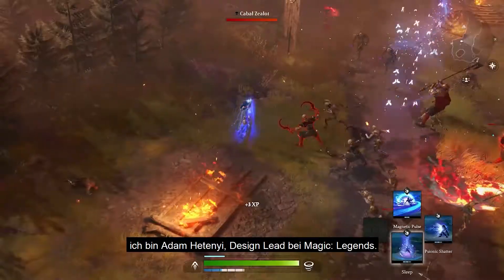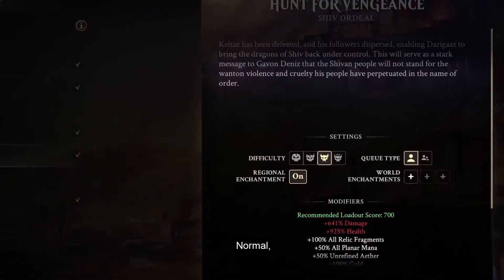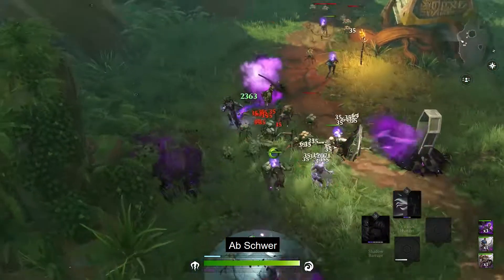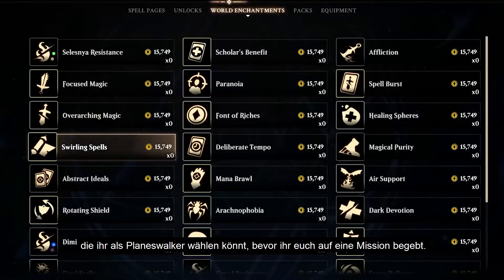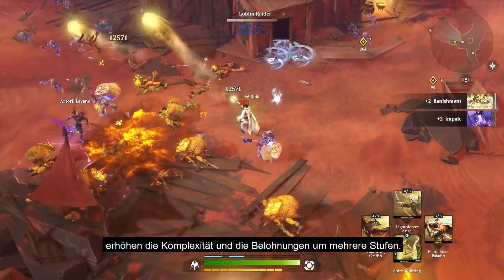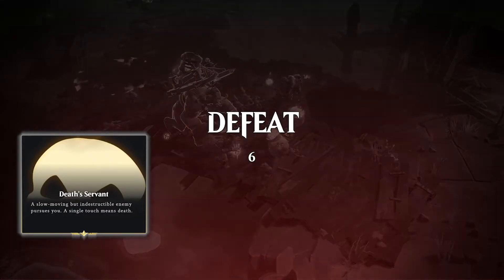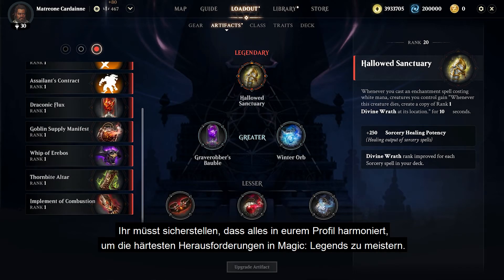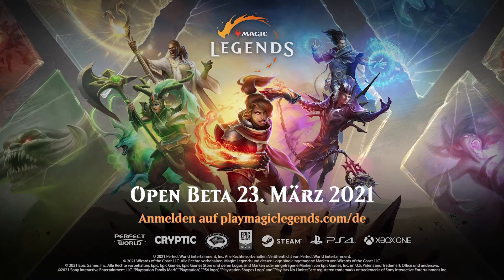Magic: Legends | Schwierigkeitsgrade & Modifikatoren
Auf euren Abenteuern im Multiversum werdet ihr auf unzählige kleine und große Feinde treffen, alle mit individueller Stärke und speziellen Fähigkeiten, die diese Begegnungen unterschiedlich schwer für euch machen werden. Daher haben wir die Schwierigkeitssysteme in Magic: Legends so gestaltet, dass ihr selbst bestimmen könnt, wie schwierig oder wie entspannt das Spiel sein soll.

Werde zu einem Planeswalker in Magic: Legends, einem Online-ARPG für PC, Xbox One und PlayStation®4. Uralte Mächte lauern in der Dunkelheit und um sie zu besiegen, musst du zwischen den Welten des Multiversums reisen und stärker werden. Wähle deinen Weg, sammle einzigartige Zaubersprüche für mächtige Decks und kontrolliere das Schlachtfeld, um das Multiversum vor der bisher größten Gefahr zu retten.

• SPIELE EINEN PLANESWALKER - Stelle dich der Herausforderung und rette das Multiversum vor der bisher größten Gefahr. Nutze die Macht von fünf verschiedenen Klassen – du musst dich nicht auf eine festlegen. Du kannst während des Spiels zwischen allen fünf wechseln.

• Gehe deinen eigenen Weg - Um das Multiversum zu retten, musst du zu verschiedenen Welten und Regionen reisen, doch die Entscheidung liegt bei dir.

• Kontrolliere das Chaos - Triff in Echtzeitkämpfen schnelle und taktische Entscheidungen auf dem Schlachtfeld. Erstelle ein strategisches Deck mit Zaubersprüchen aus deiner Bibliothek, die im Kampf zufällig gezogen werden.

• Optimiere deine Sammlung - Entdecke unzählige Zaubersprüche und sammle Fragmente, um sie noch mächtiger zu machen. Passe dein Deck an deinen gewünschten Spielstil an.

• Kämpfe allein oder gemeinsam - Du kannst deine Reise durch die Welten allein oder in einer Gruppe mit bis zu zwei anderen Planeswalkern bestreiten.

für die Beta, exklusive Inhalte und mehr an.